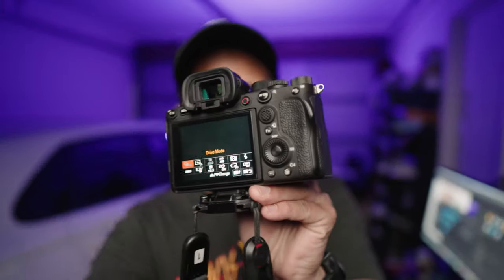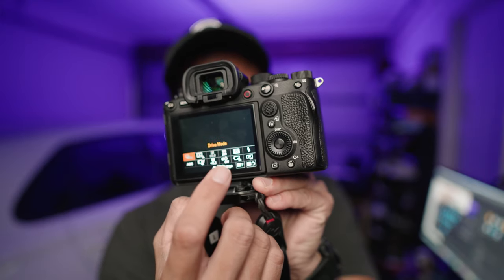BISAYA BAI! - naay update ako SONY A1!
.first impressions